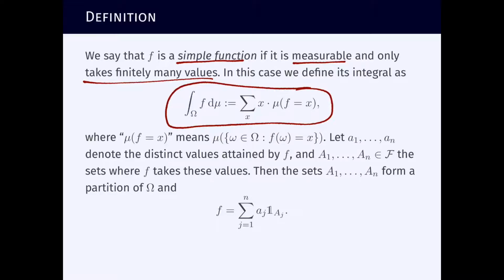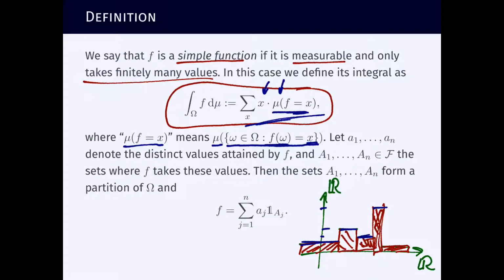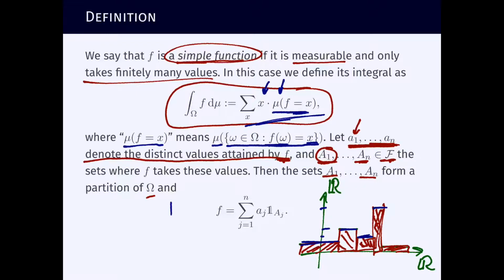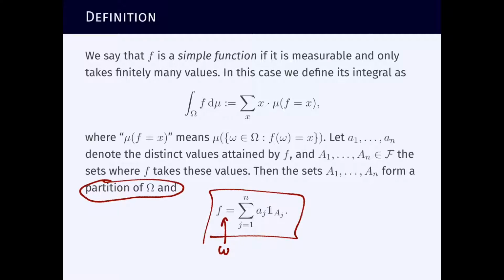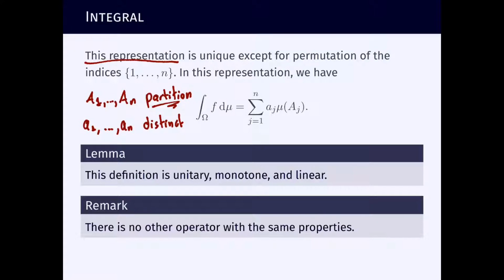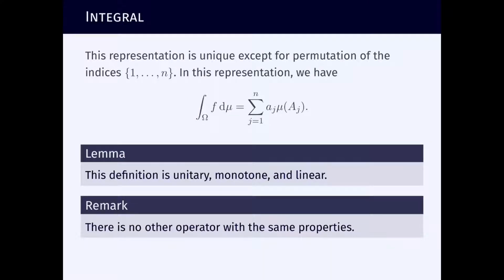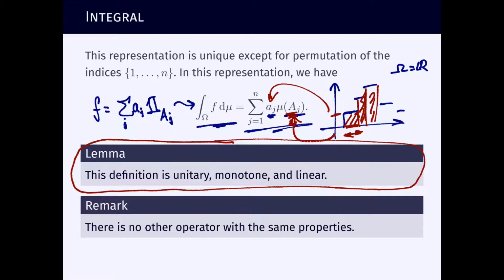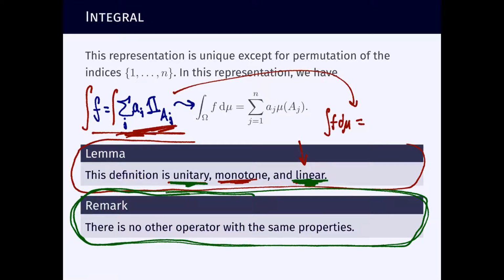ST342 053 Integral of simple functions 1 of 2